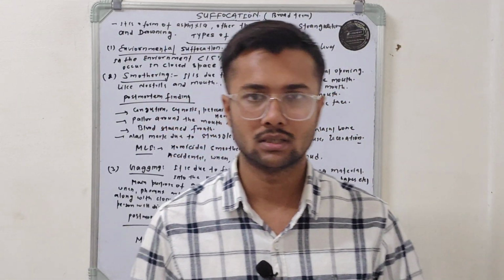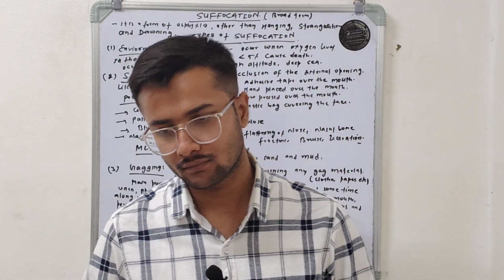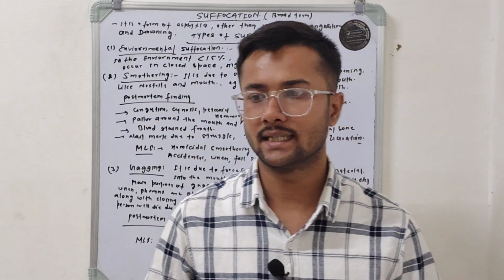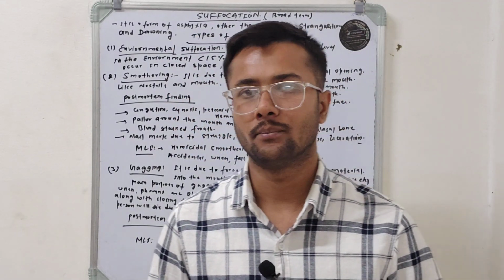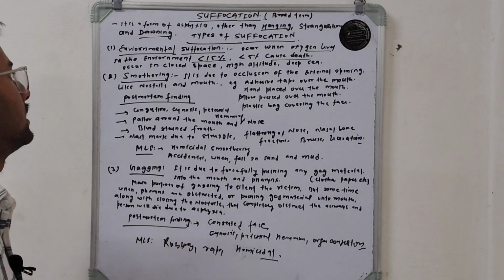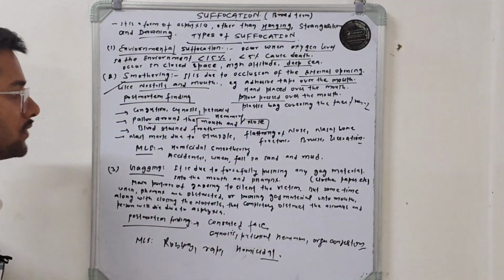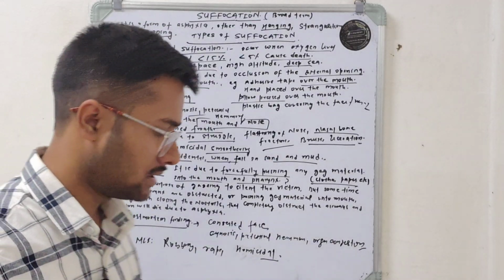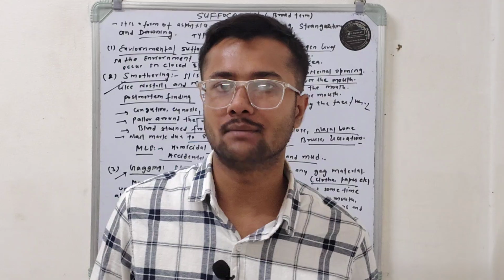suffocation and it's types